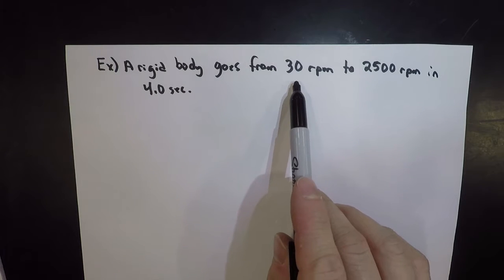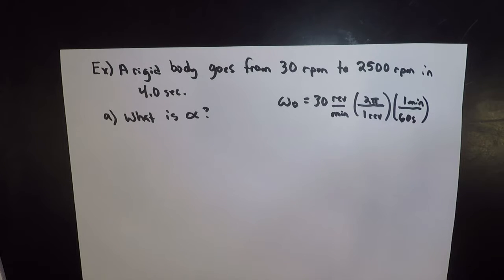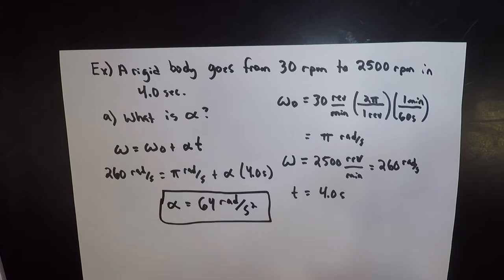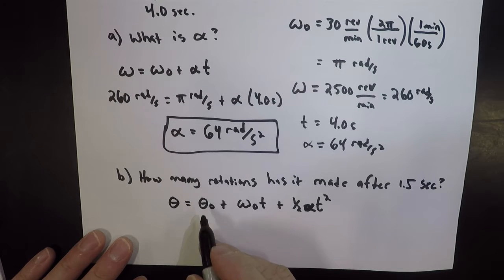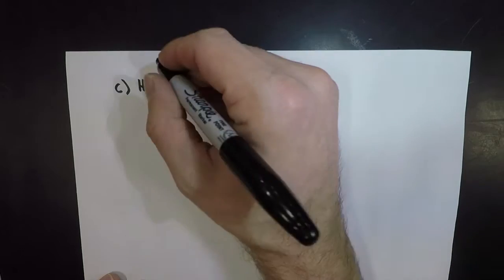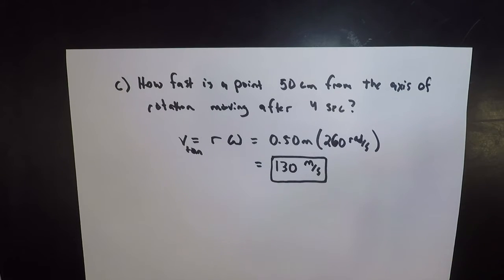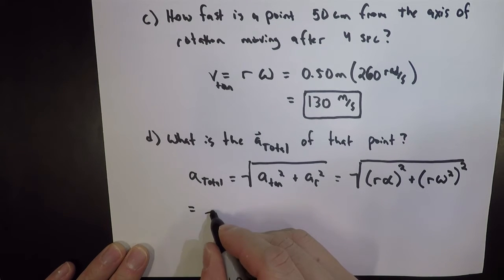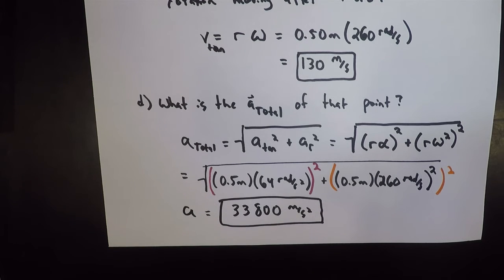Angular Kinematics Lecture 2 Example Problems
Two Example Problems Applying Angular Kinematics Equations for Constant Acceleration and Tangential vs. Radial Acceleration. AP Physics 1.